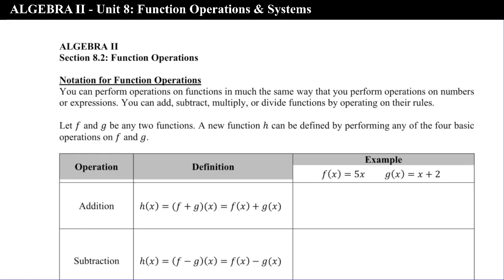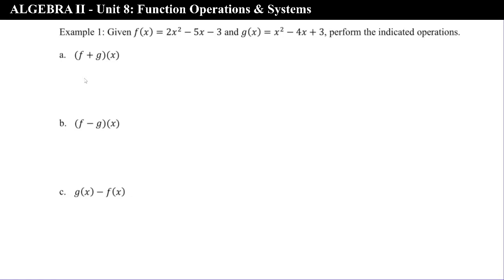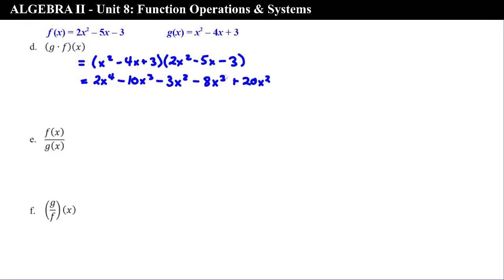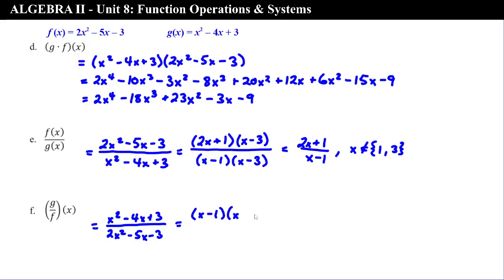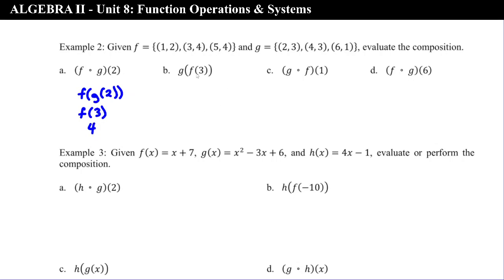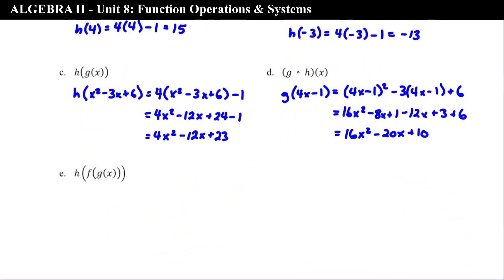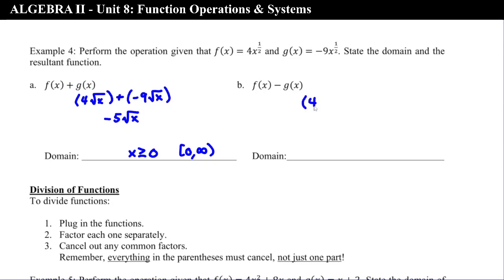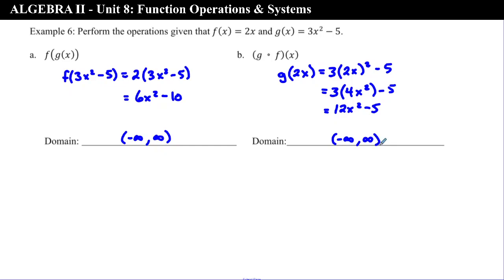Algebra II - Section 8.2: Function Operations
This video covers:
• Notation for Function Operations (00:00)
• Composition of Functions (14:52)
• Domain of Functions (25:41)
• Division of Functions (28:50)